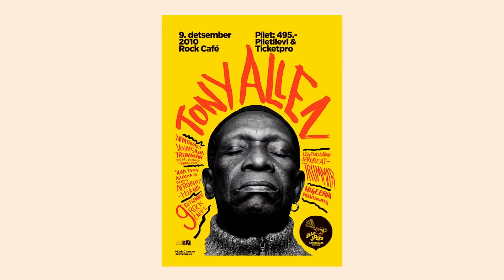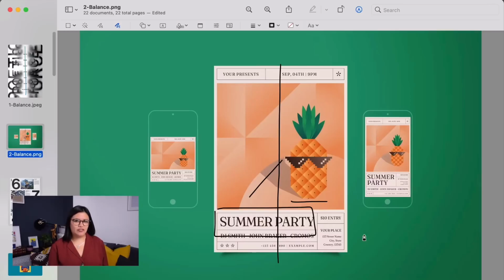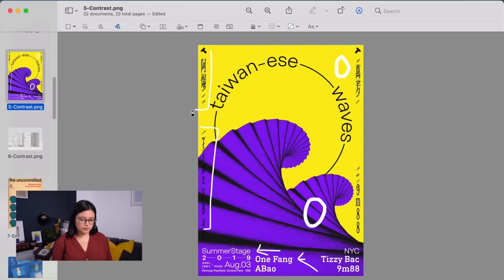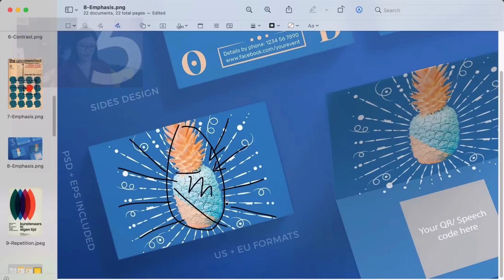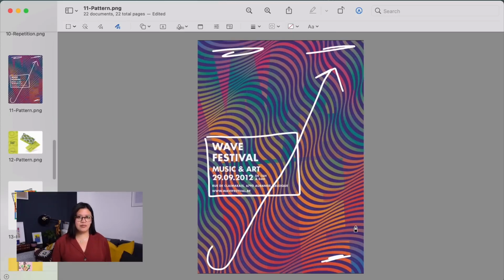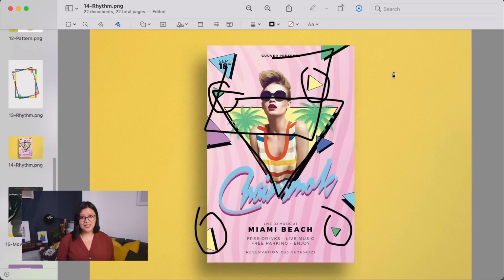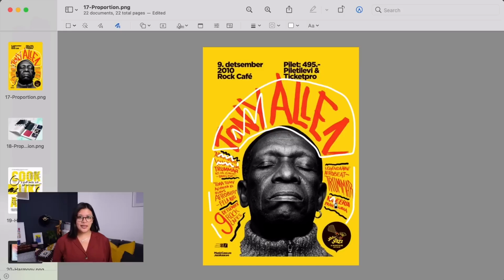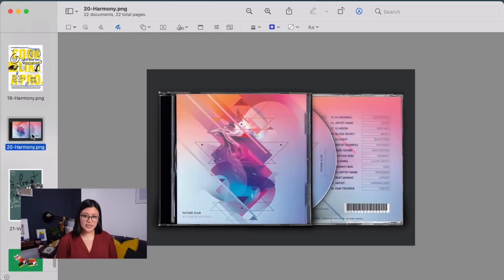The Principles of Design FREE COURSE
**RESPECTED ARTISTS HOLD THEIR COPYRIGHTS**